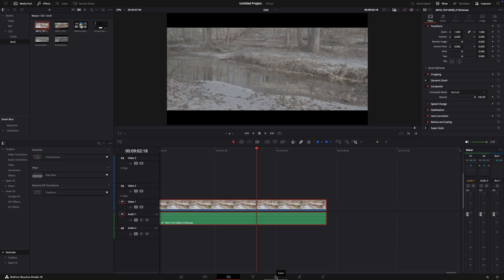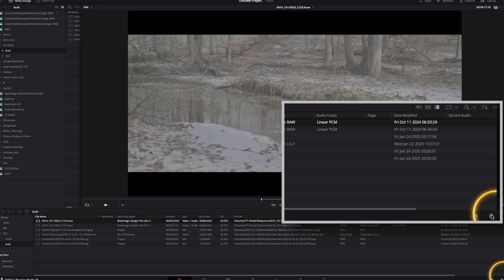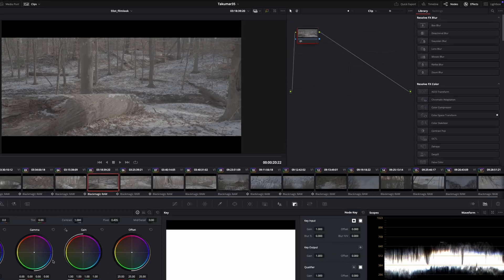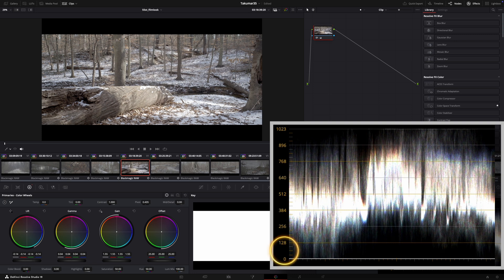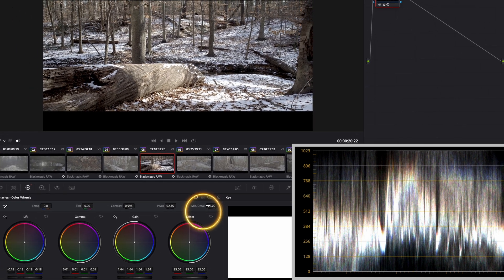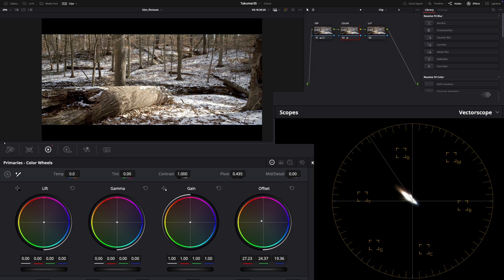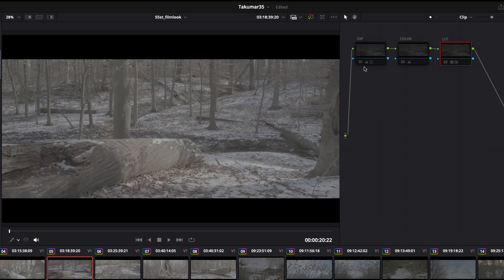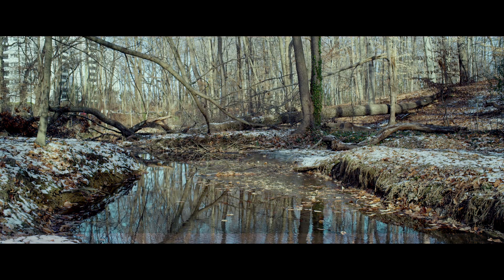3 Easy Ways To Color Grade In Davinci Resolve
I’ll show you 3 quick and easy ways to color grade in DaVinci Resolve. Whether you’re a beginner or just want to speed up your workflow, these methods will help you get professional results fast. From one-touch solutions like Auto-Correct and Color Managed to a simple manual approach for adjusting exposure, saturation, and white balance. Let’s make your footage look amazing in no time!”